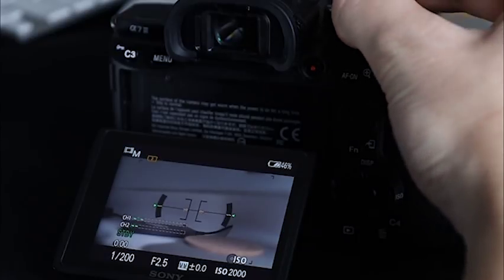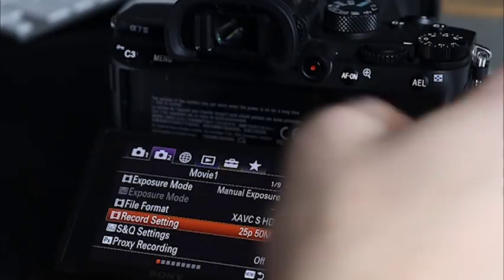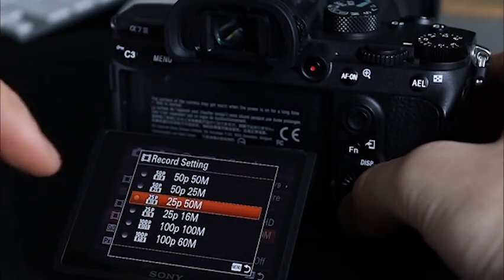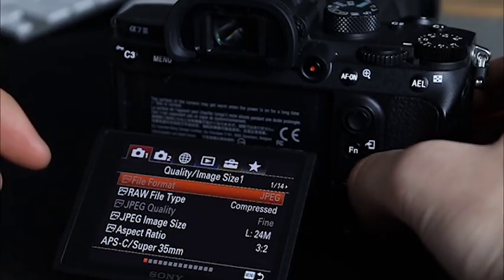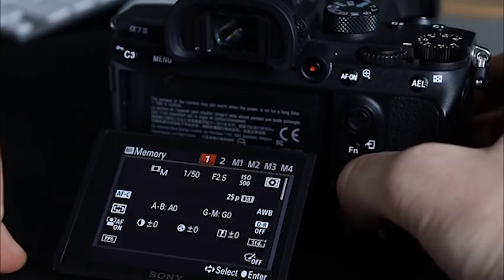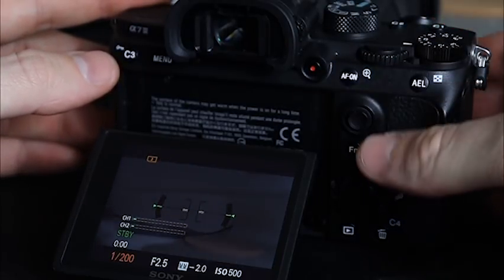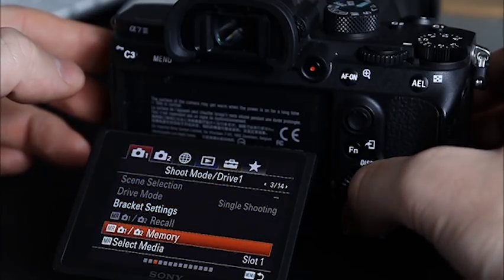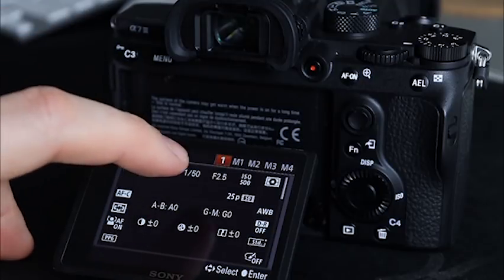Sony A7iii Tutorial - Best Camera Dial Setup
Setting custom dials will save you a ton of time. In this video I will show you how to set the custom dials on a Sony A7iii.

My MAIN Camera
My Vlog Camera
My Main Lens
The Portrait Lens
My Drone
GoPro HERO 7 Black
The Best Tactical Camera Bag